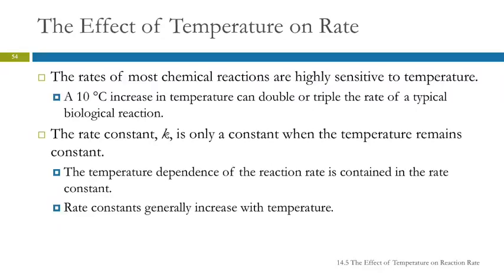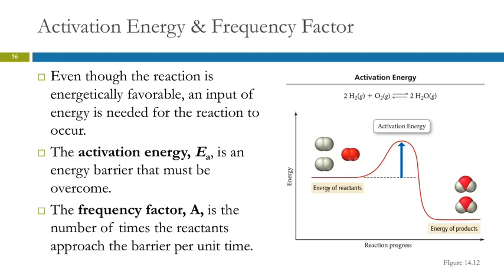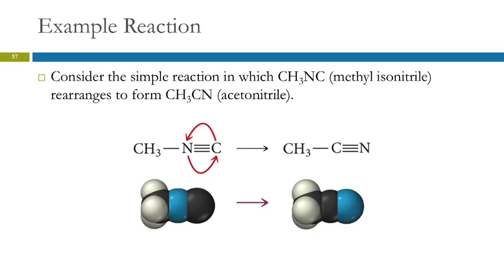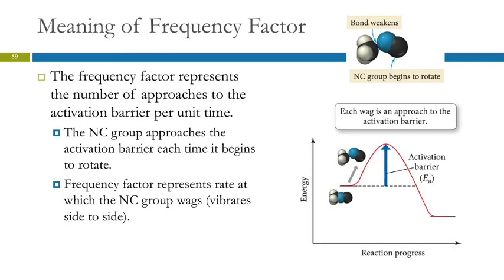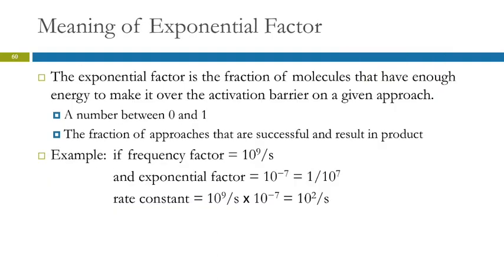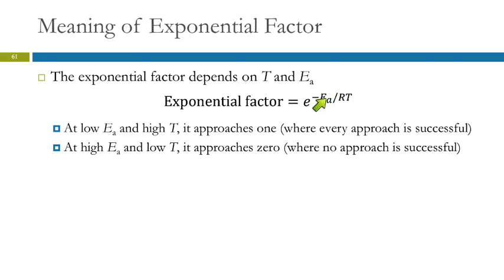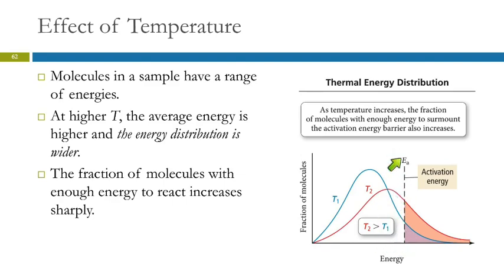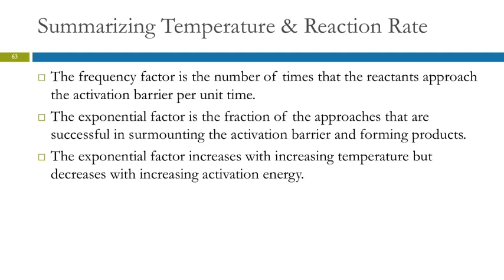14.5 The Effect of Temperature on Reaction Rate